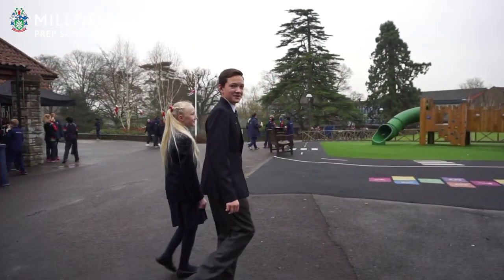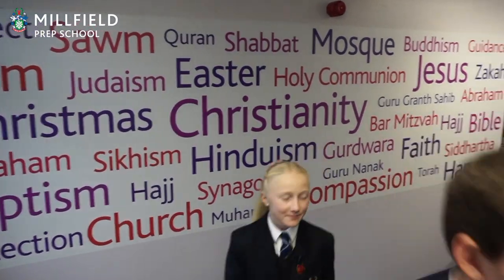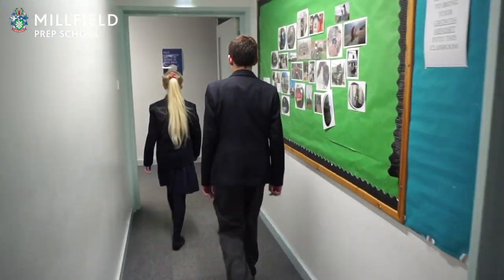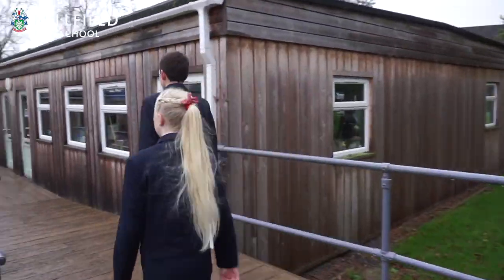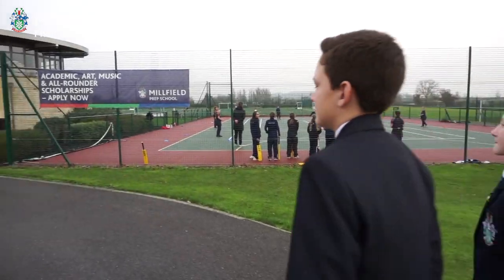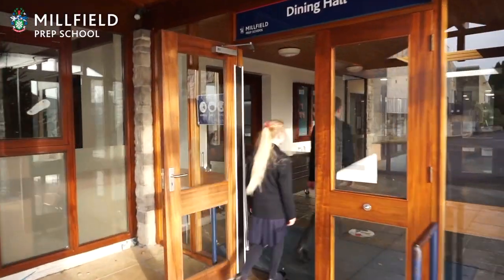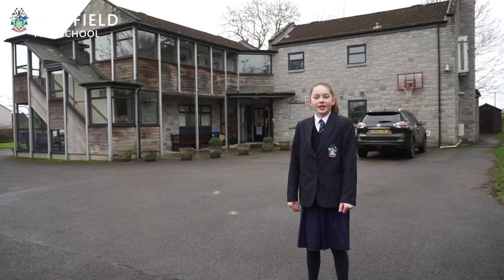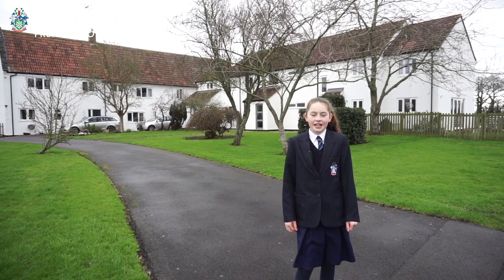Join us for a look around Millfield Prep School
Millfield Prep School is a leading independent co-educational school for pupils aged 2-13, with flexi and full boarding options from age 7 upwards. The school is a centre of excellence for academic study, sport and the arts and renowned for its outstanding facilities.